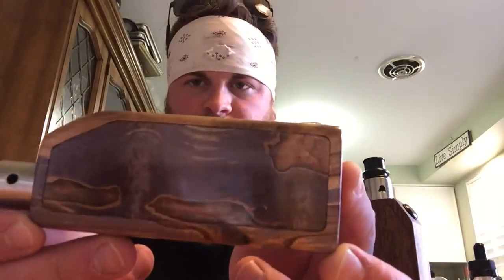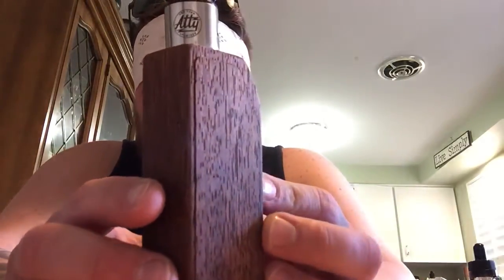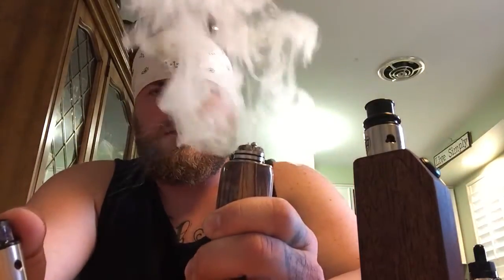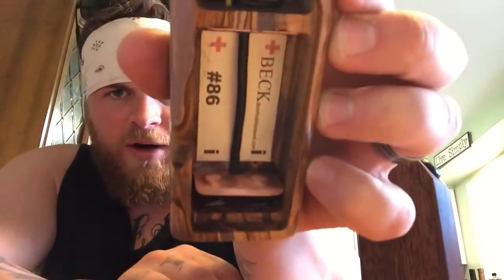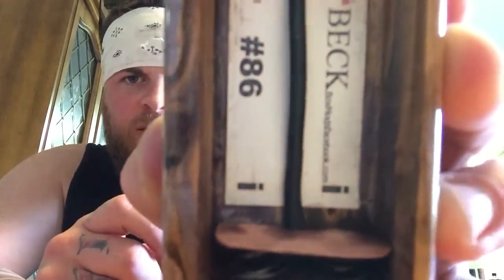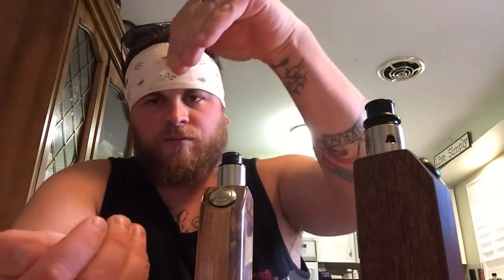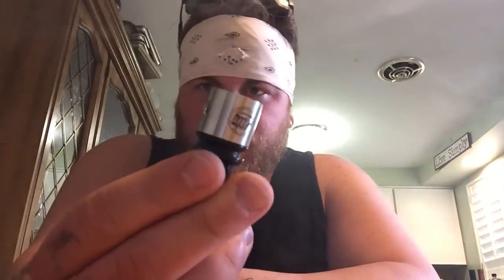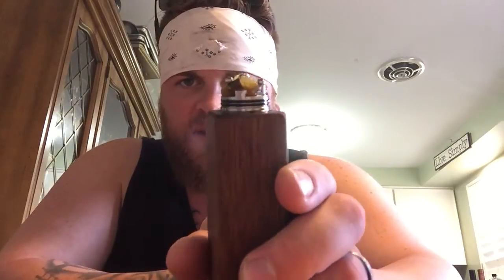Beck Box Mod review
I review the two main options offered by Beck Box Mods. Prices vary from $100 to $200 USD depending on the configuration. All mods are handmade in the USA.